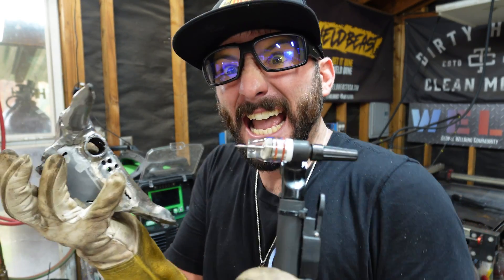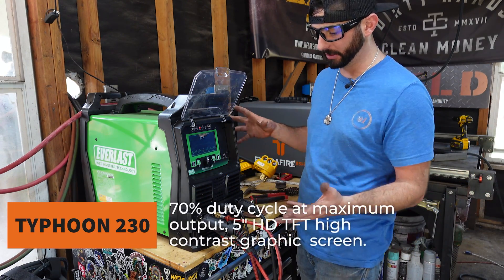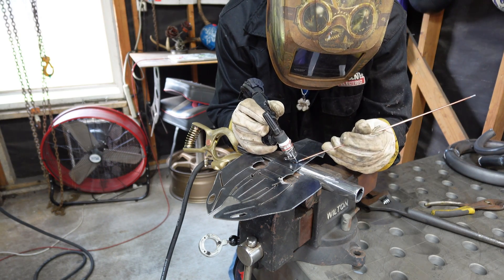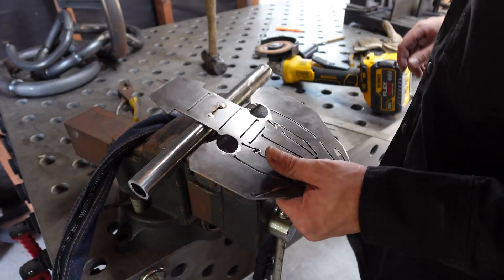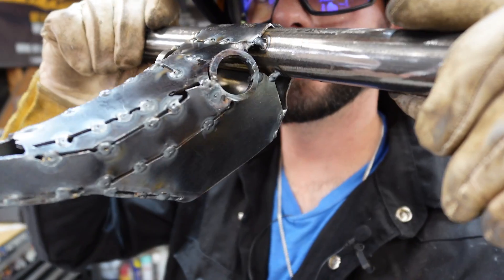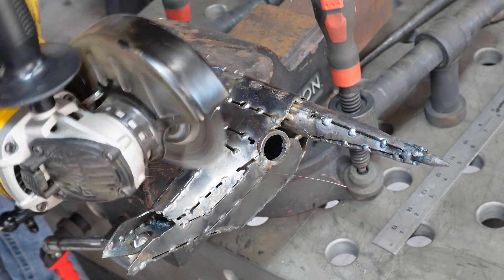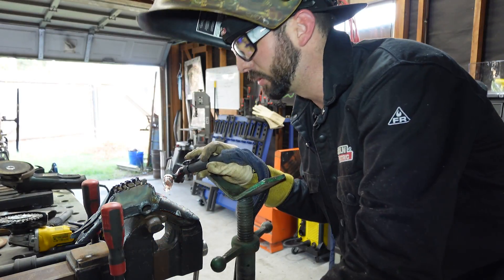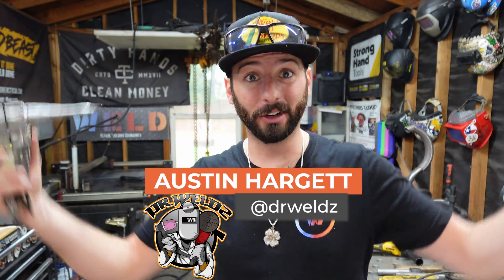DIY Metal Art Project - Build Your Own Cow Skull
Happy Halloween! Dr. Weldz has designed a great DIY metal art project you can do to ring the night in building a cow skull out of sheet metal, pipe, round bar, and square bar. Using the Thermacut Extrafire 85 HD he cuts out a net you can bend into shape and then put the Everlast Typhoon 230 to the test to see the new features like fast tack and high voltage start to weld it all together. Plus as an added bonus if you are a premium member over in the weld app you can download the DXF file to cut out on your own table. What kind of sculptures have you made for Halloween this year?

00:00 Introduction
00:24 CNC File Breakdown
00:51 CNC Cutting
01:26 Materials
02:21 Machine Settings
03:11 Fast Tack Mode
04:51 Spot Welding
05:32 Metal Shaping
10:15 Welding The Gaps Closed
10:59 Tapering The Horns
12:01 Making The Teeth
13:15 Pulse Settings
15:52 Grinding & Blending
16:27 Final Details